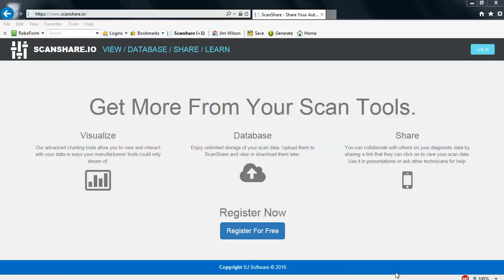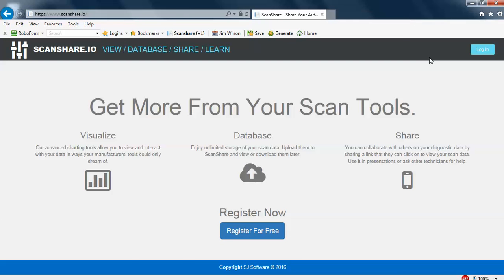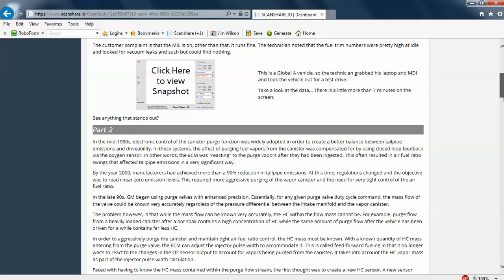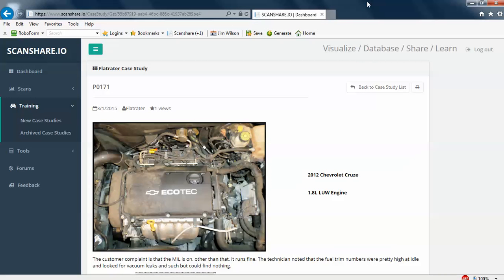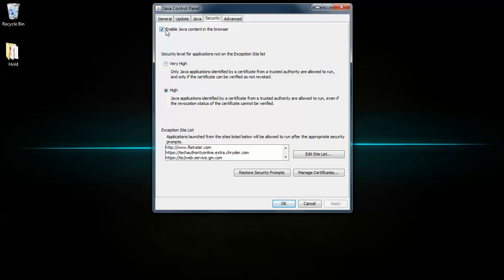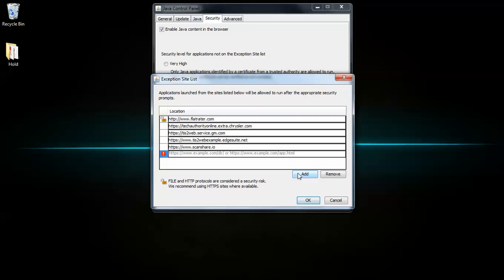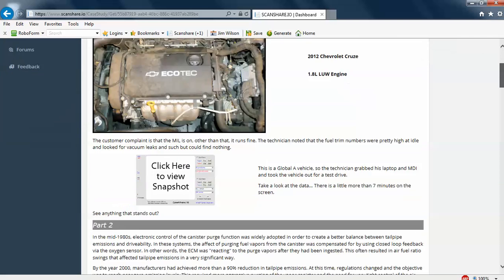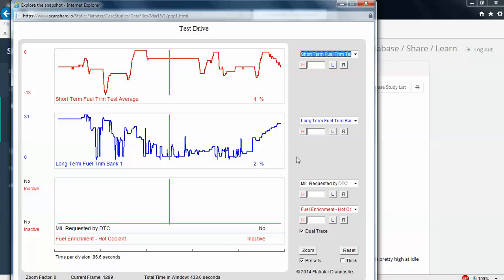Java Security Tutorial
use a live scan data viewer that requires Java to be installed. If you do not have Java installed, you can do so by going Once Java is installed however, it will be necessary to set security exceptions in your Java control panel. This short video will explain how to do this.